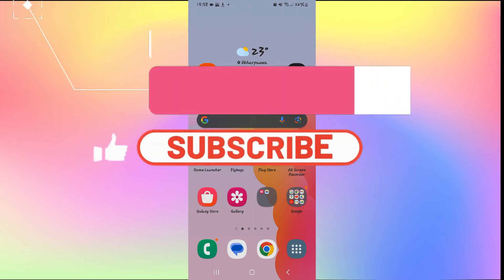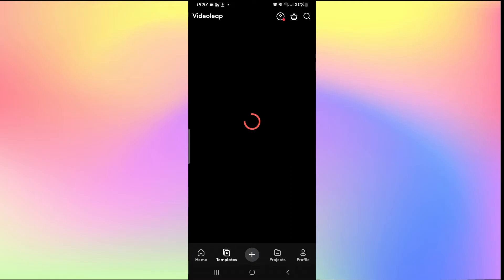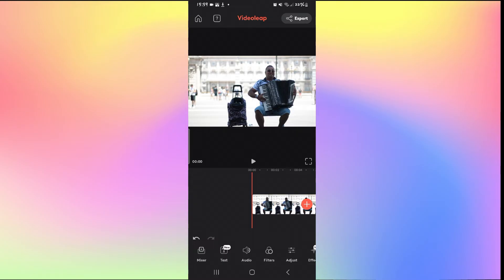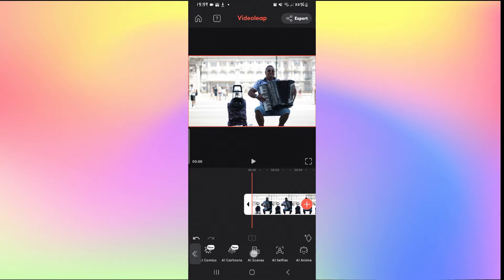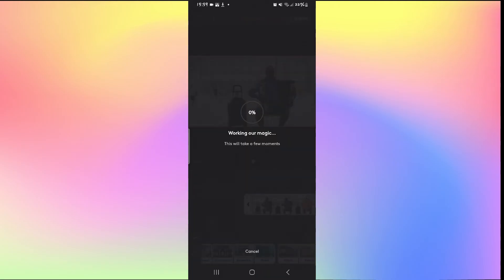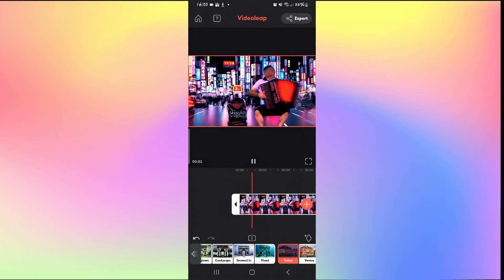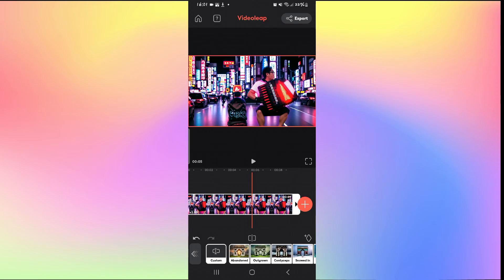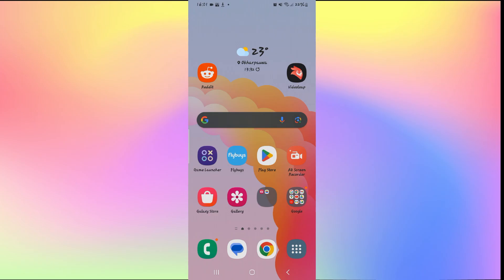How to Change Video Background in Videoleap 2023?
Changing the background of a video in Videoleap is a great way to add creativity and visual interest to your content. In this video, we'll show you how to do it in just a few simple steps. We'll also cover some tips for getting the best results.